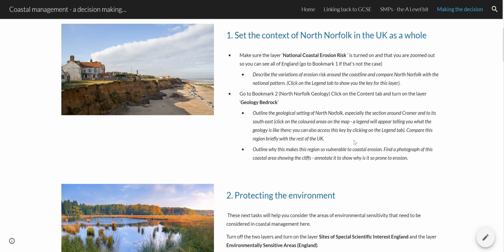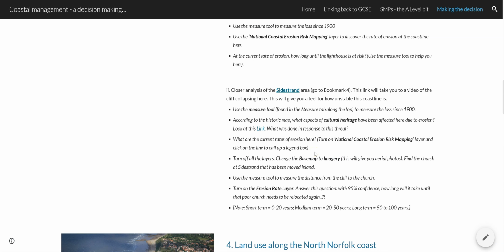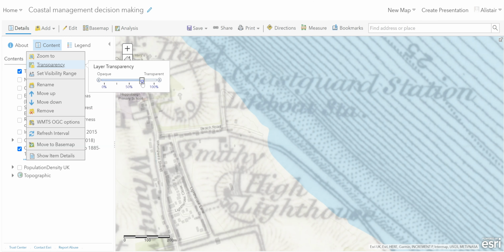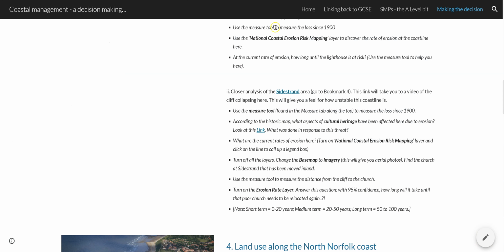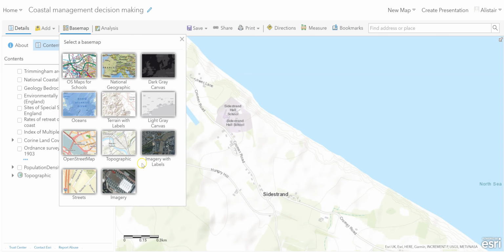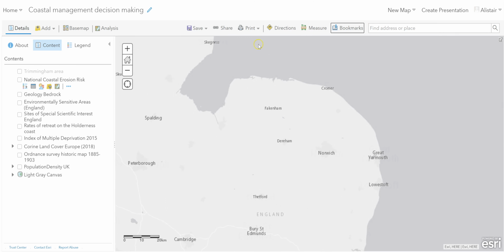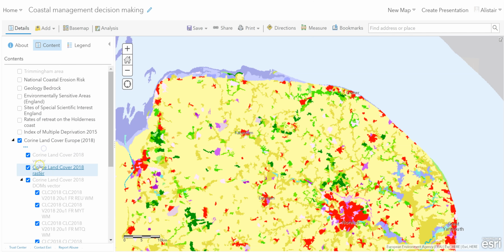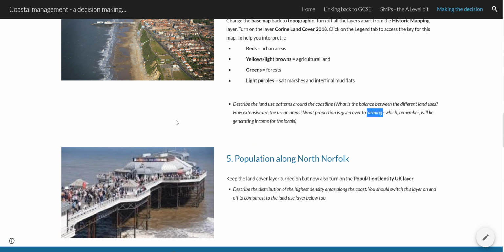A2 Coasts DME guidance 2